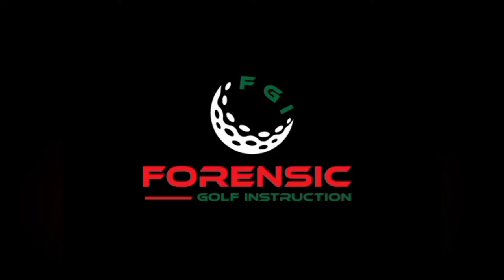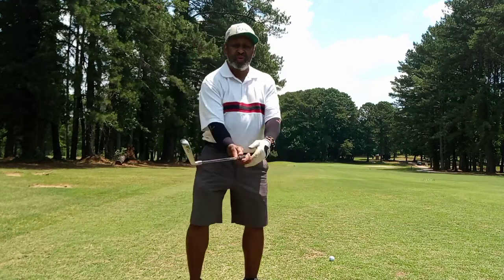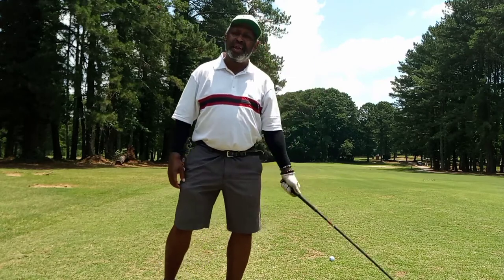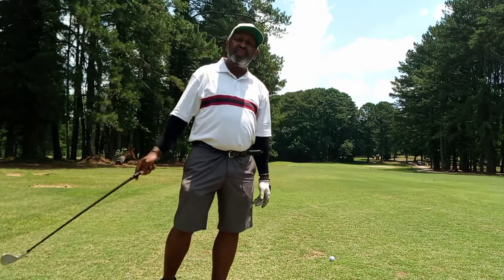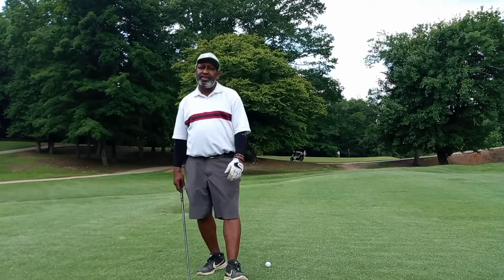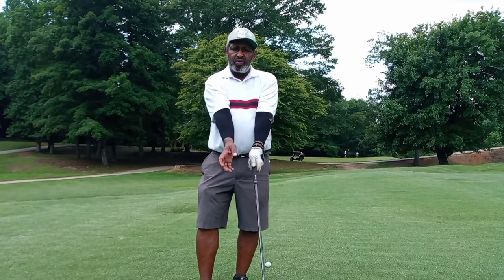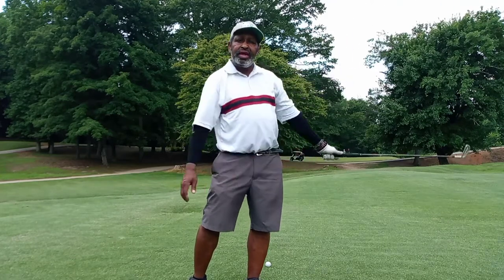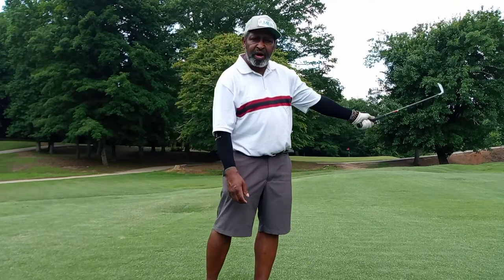Ted Rhodes Finish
The final piece to the dynamic athletic swinging motion is the finish. All good ball strikers stick the finish. The reason why is because it indicates that the things before were sequential and balanced. Work on sticking your finish and you will definitely improve your golf swing. Focus on the destination if you desire to improve the dynamic athletic swinging motion.